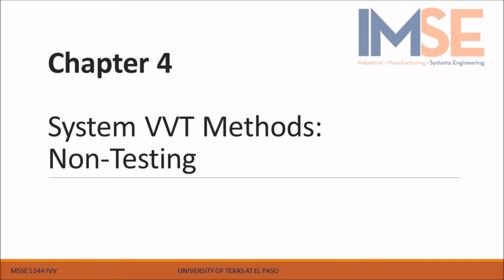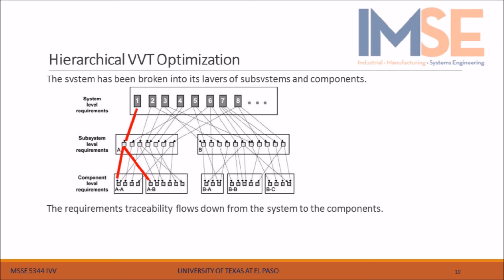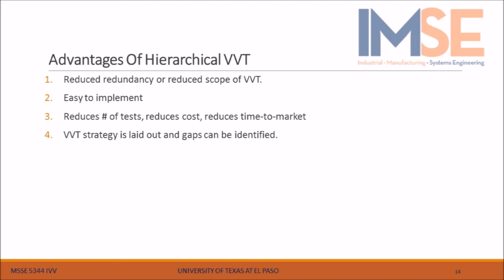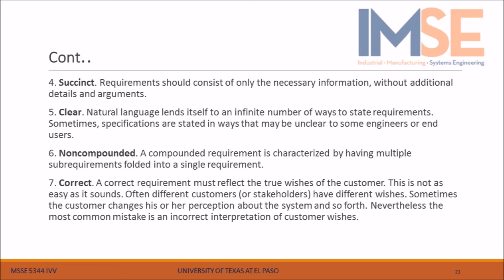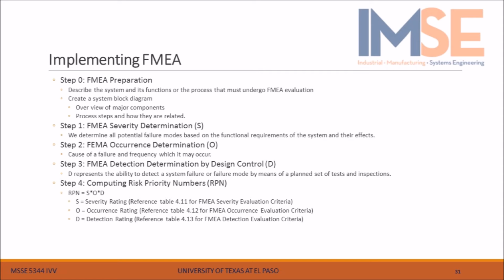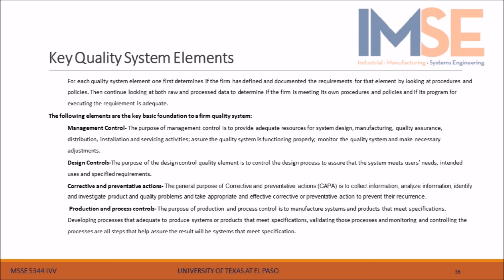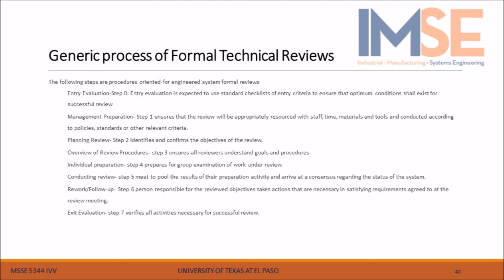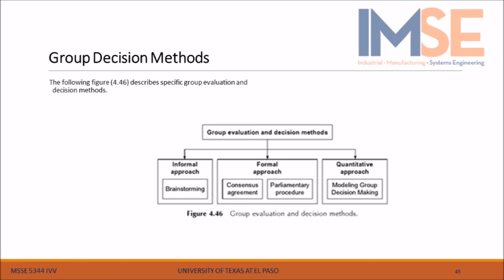Chapter 4 Systems VVT Methods Non Testing